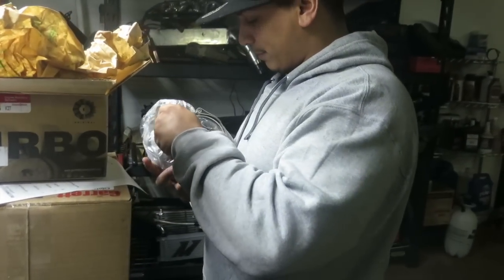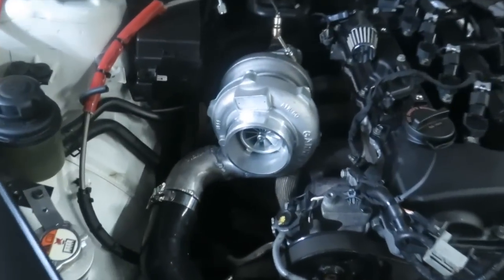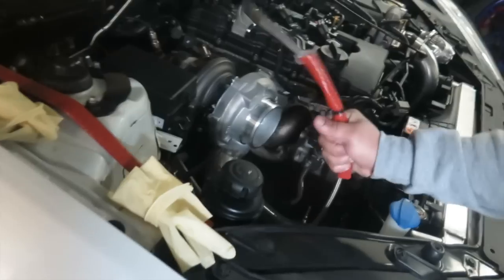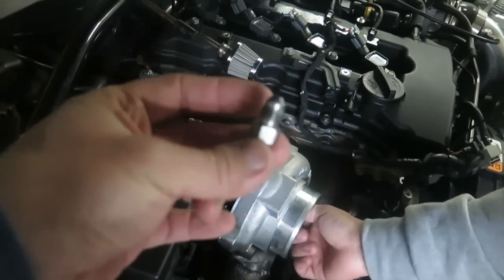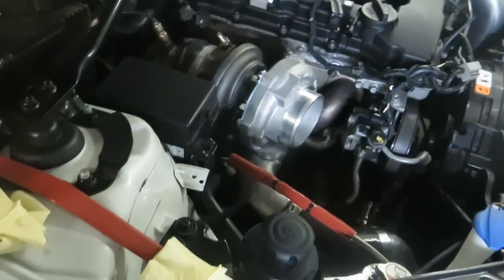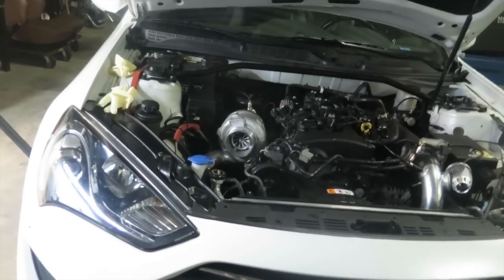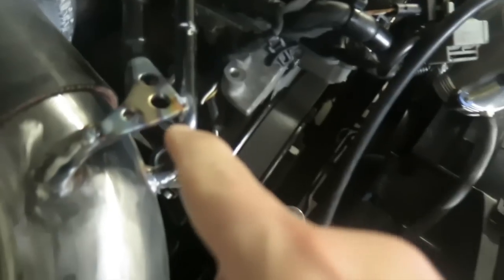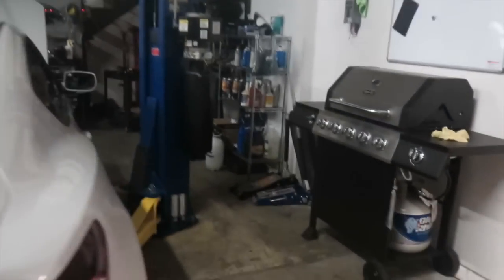|vBLOG| Garrett GTX Gen2 3076R turbo install, 3.8T AT custom tune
Something we've been meaning to do to keep showing personal side/weekly updates going around the shop.
It's very casual type of Vblog that will be putting out every week. We will try to make something informative and fun to watch.

Any trolling or fighting with other users will not be allowed in this channel. If this video isn't something for you please do not waste your time and get off the channel.